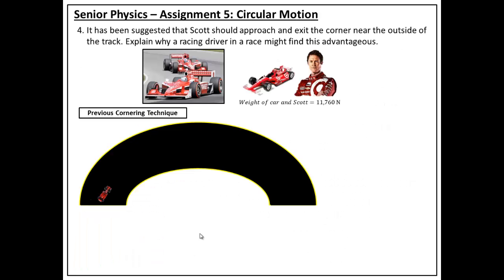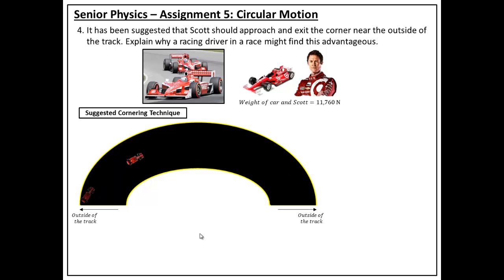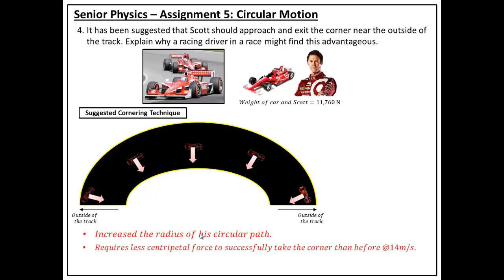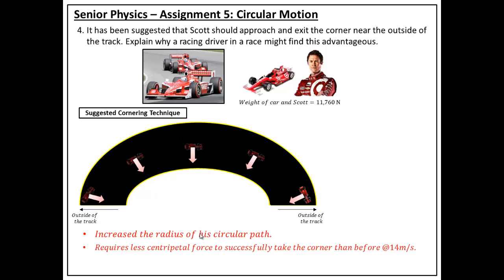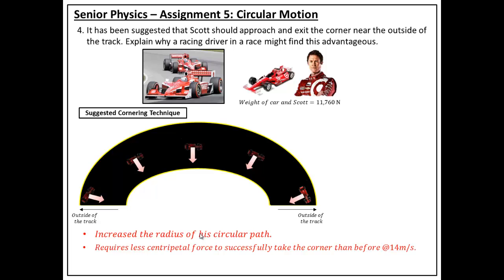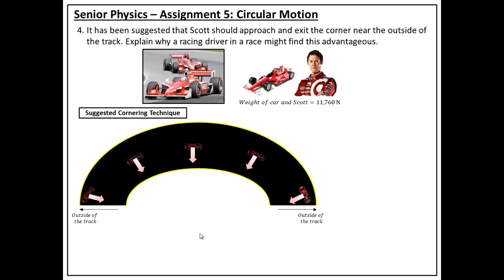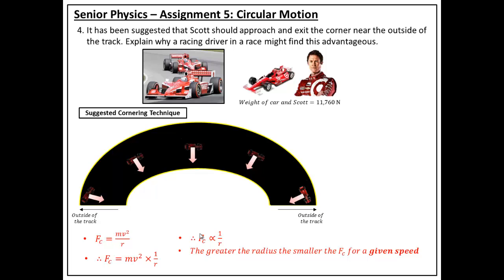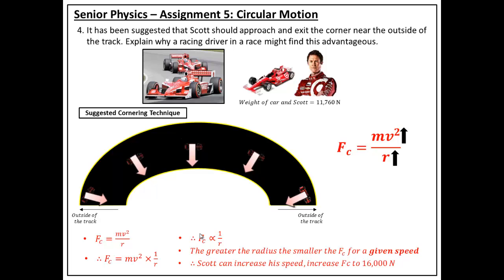Circular Motion 2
Feedback Video for assignment 5 - Circular Motion